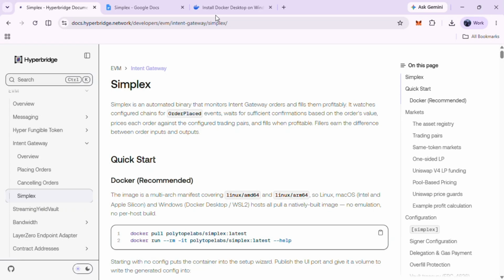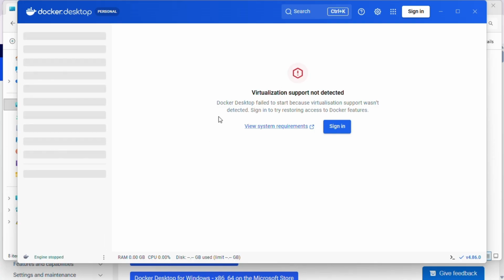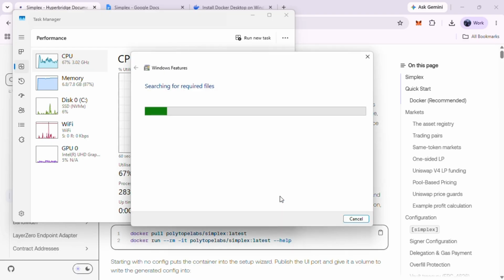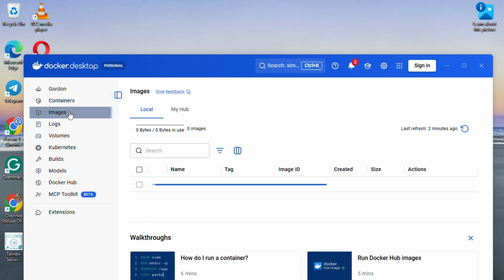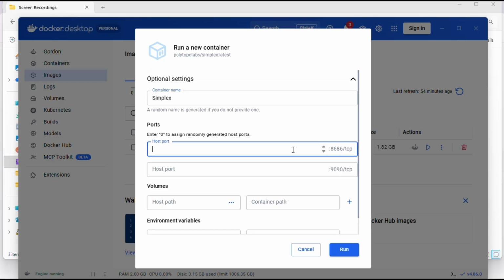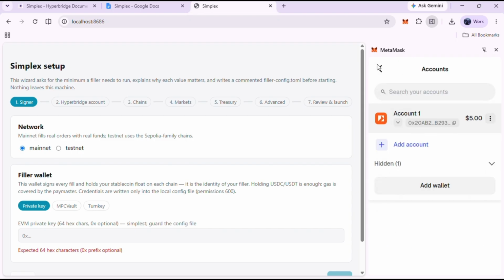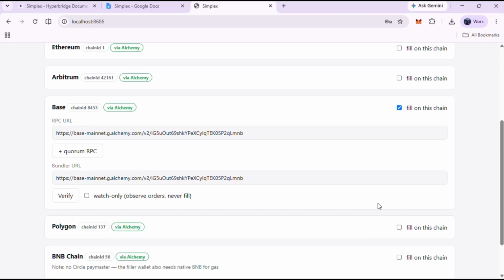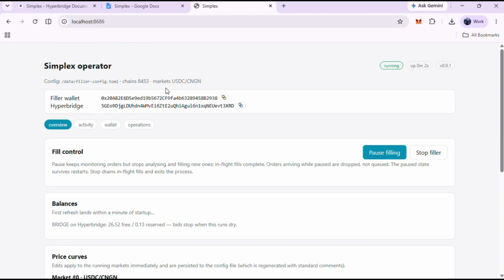How to Run a Simplex Solver Node for HyperFX on Windows (Docker Tutorial)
Learn how to set up and run a Simplex solver node on Windows using Docker Desktop.

Simplex is a solver bot that enables you to earn yield by providing liquidity on HyperFX directly from your non-custodial wallet. It automatically monitors cross-chain orders and executes them profitably based on your preconfigured settings.

🔗 Links & Resources

📋 Prerequisites

- Docker Desktop installed on Windows
- EVM Wallet (for signing fills and holding stablecoin float)
- Substrate Mnemonic
- EVM RPC API Keys (e.g., Alchemy, Infura, QuickNode)

⏱️ Video Chapters
0:00 - Introduction & Docker Desktop Setup
1:09 - Pulling the Simplex Docker Image
2:03 - Creating a Docker Storage Volume
2:33 - Port Configuration & Running Container
3:52 - Accessing Web Setup in Browser
4:08 - Importing EVM Private Key
5:02 - Adding Substrate Mnemonic
5:38 - RPC API Key Configuration & Validation
6:06 - Setting Up Market Configurations
7:04 - Launching the Dashboard & Final Review